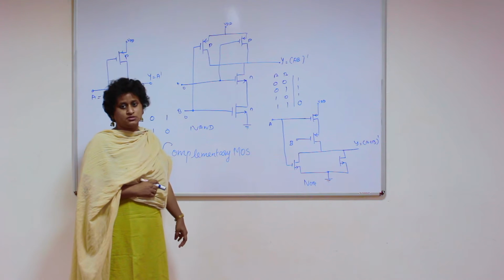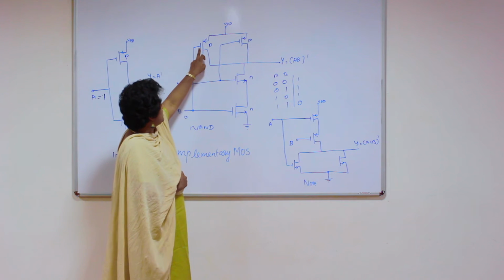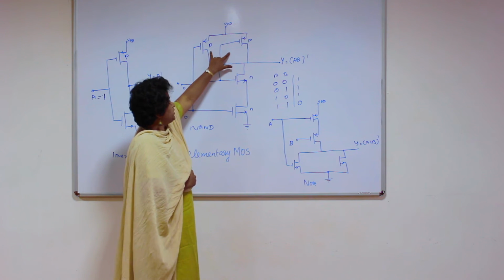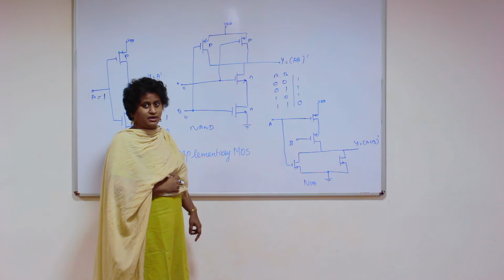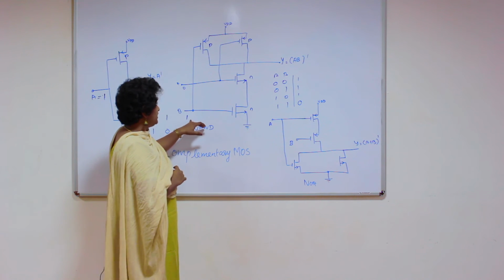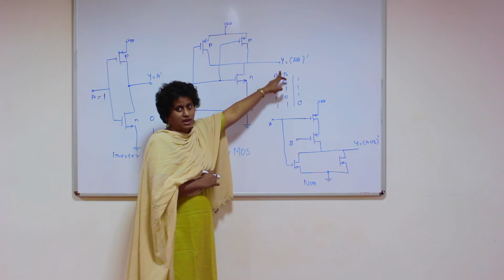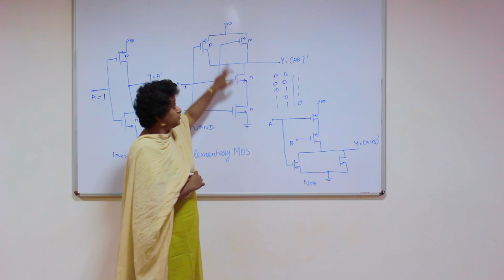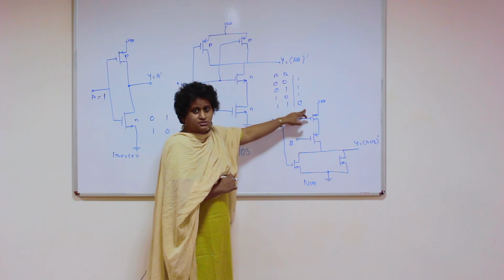NAND Using CMOS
Digital Electronics: NAND using CMOS